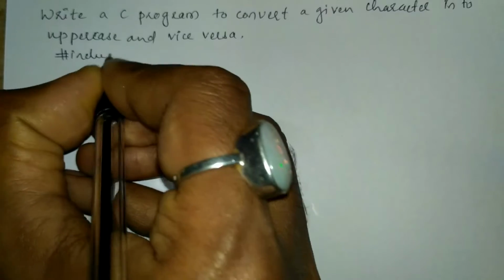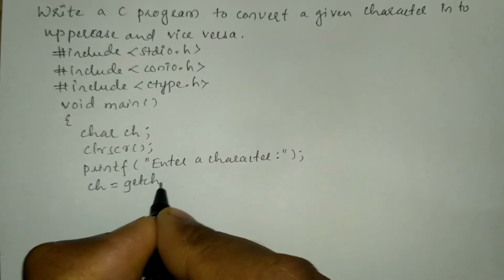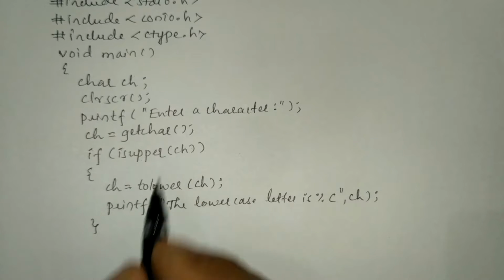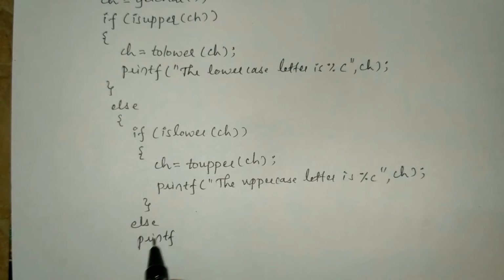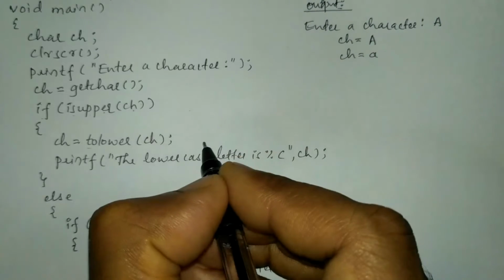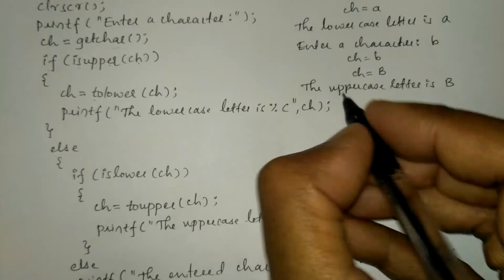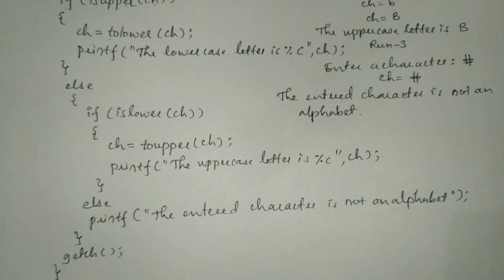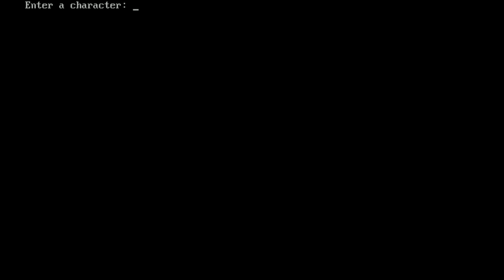Write a c program to convert a given character in to uppercase and vice versa | Vision Academy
In this programming in c tutorial video I have taught you how to Write a c program to convert a given character in to uppercase and vice versa.